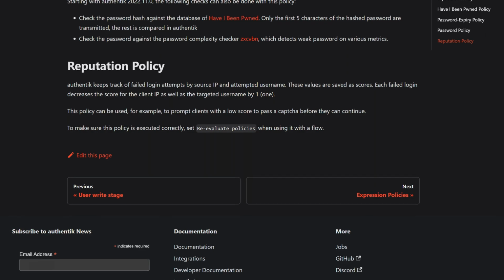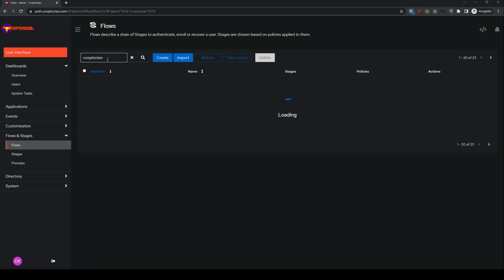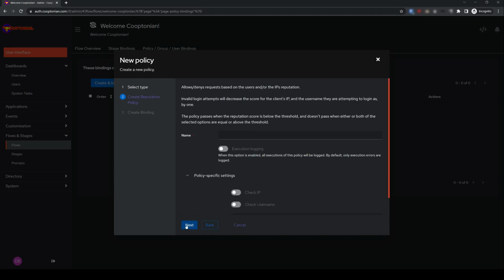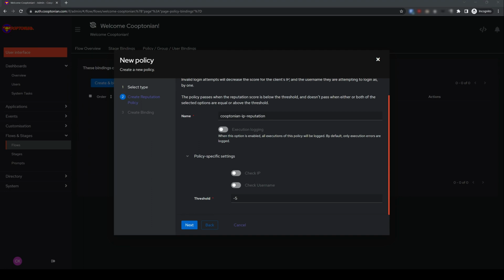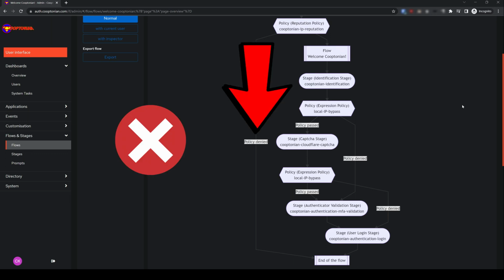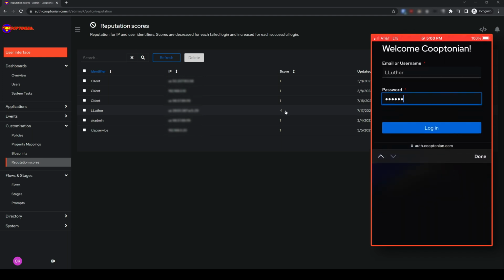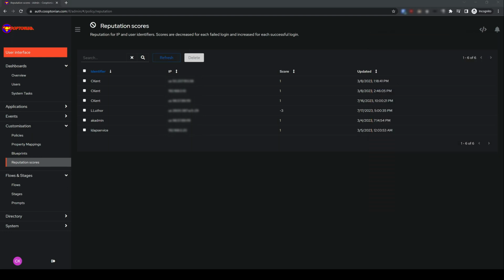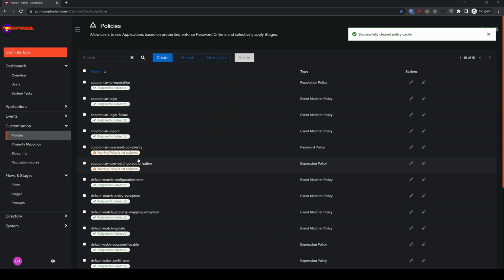Authentik - Reputation (Deny IP Address | Username)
This video demonstrates how to setup the reputation policy to deny IP addresses, usernames, or both when a threshold is met for failed login attempts.